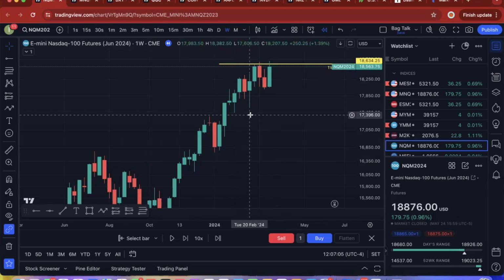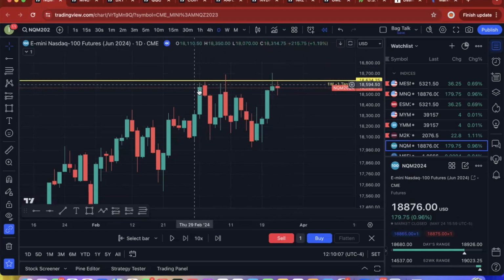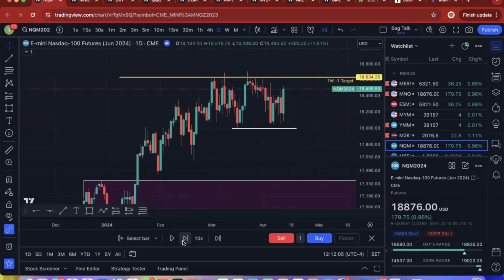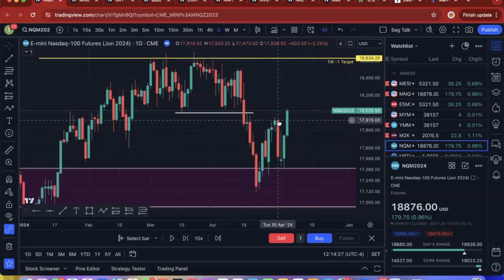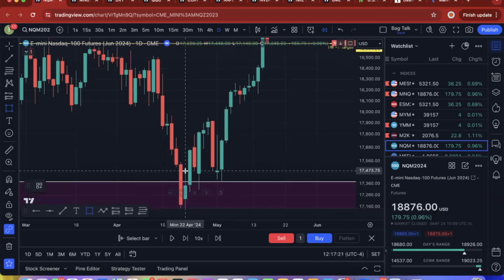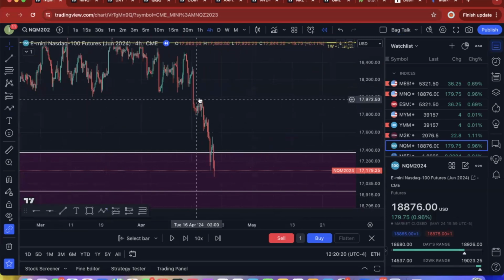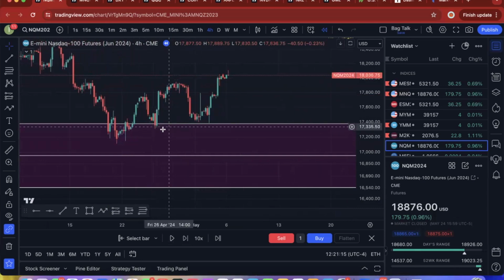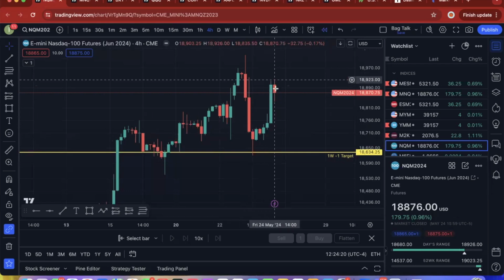How to Choose THE BEST POIs in Price Action! (No More Fake-outs)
Be sure to press "get access" after you type your email in! The Discord channels may take a couple minutes to load up.